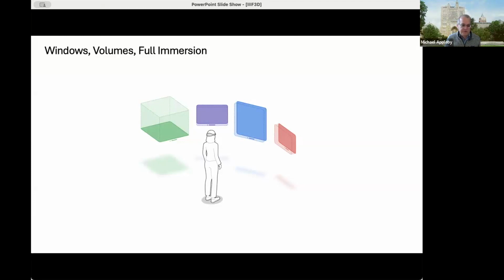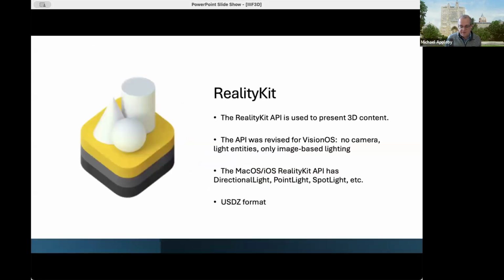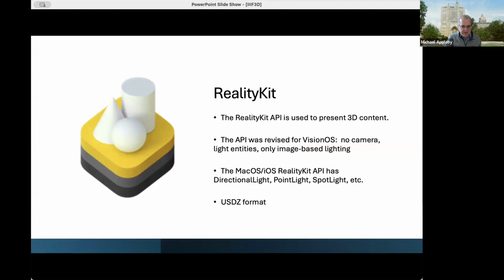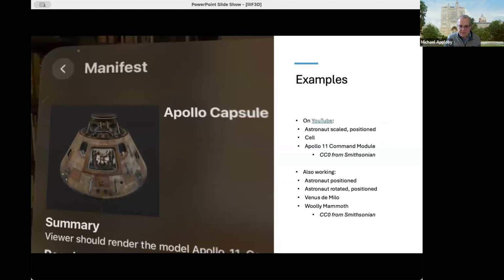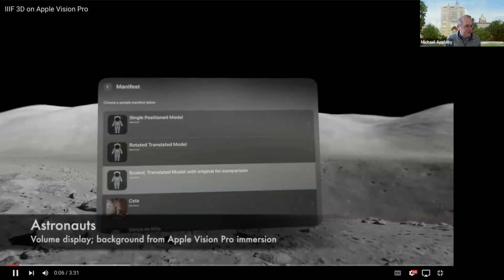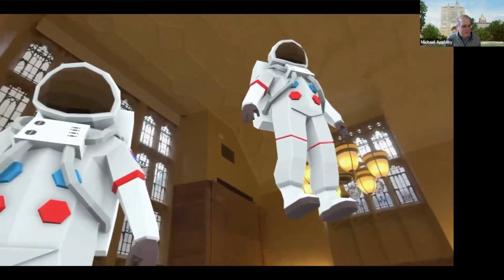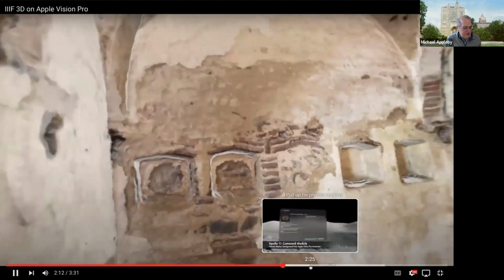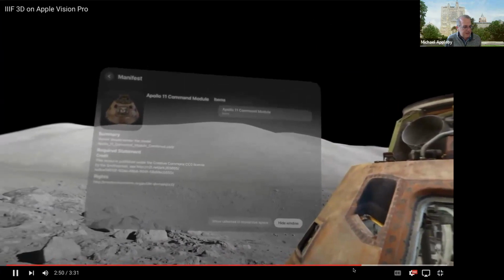IIIF 3D Demo - Apple Vision Pro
Demo given by Mike Appleby, Yale University on the 3rd of April 2024 demonstrating the possibility of showing IIIF 3D manifests in the Apple Vision Pro.